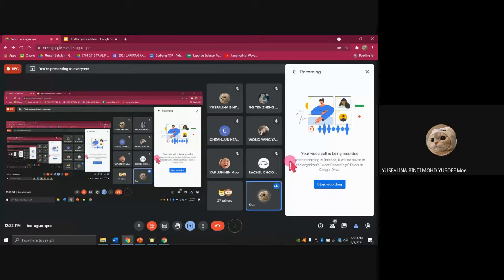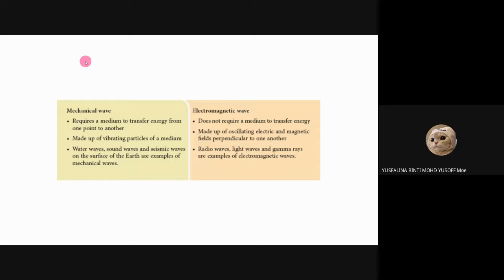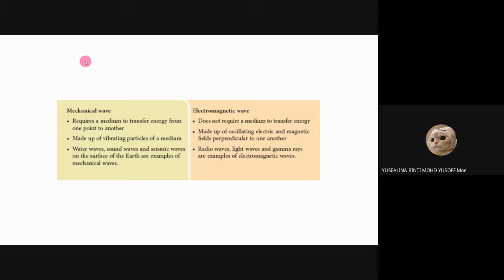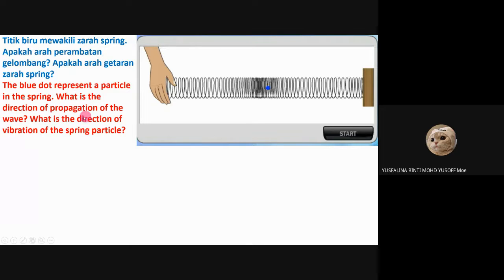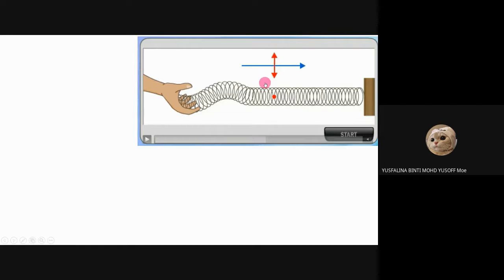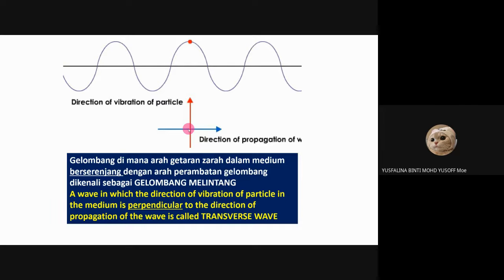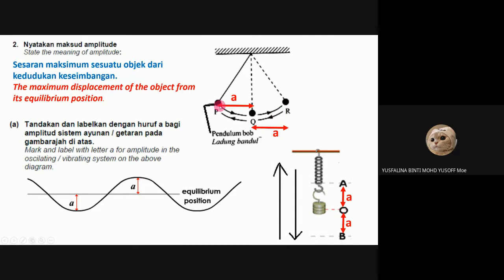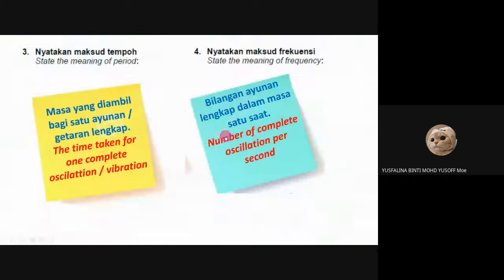PHYSICS 4M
5.1 FUNDAMENTAL OF PHYSICS PART 2